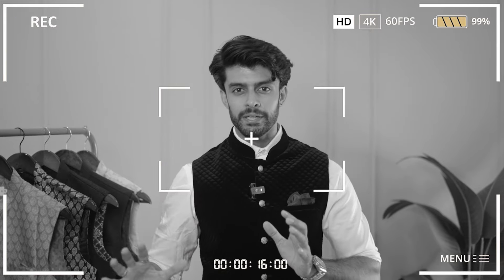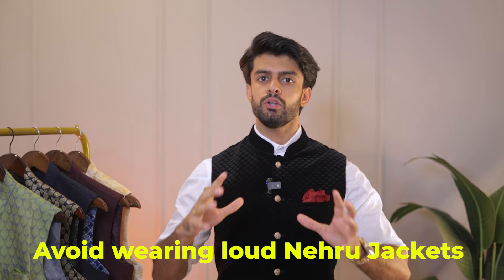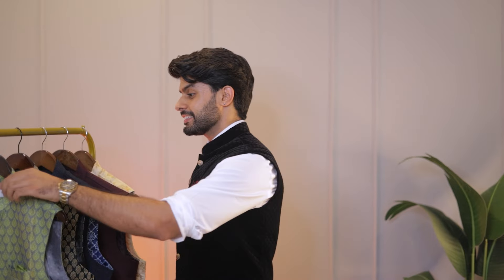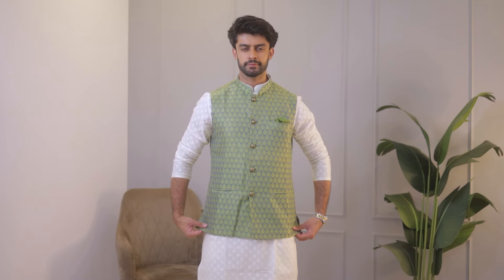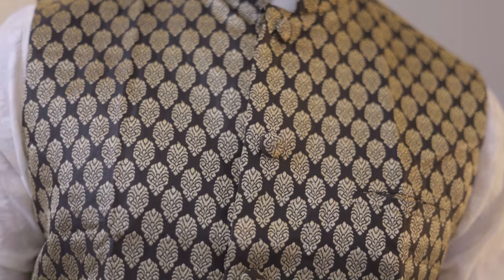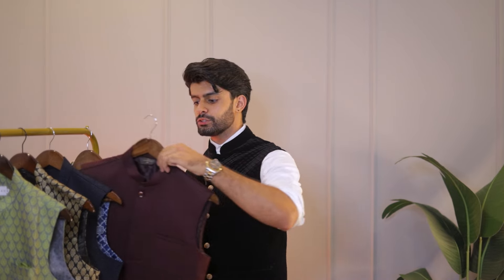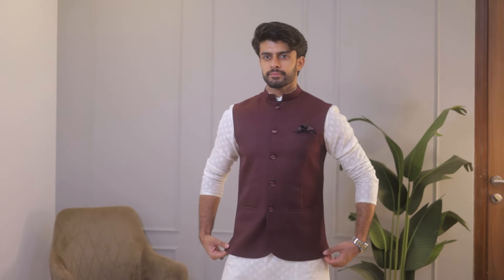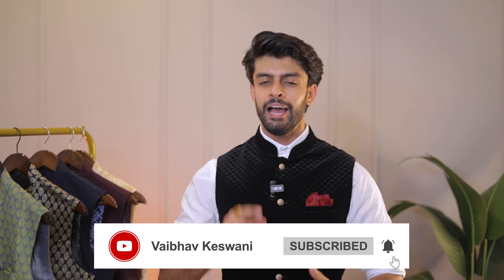NEHRU JACKETS FOR WEDDINGS AND DIWALI | INDIAN OUTFIT IDEAS FOR MEN 2023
Discover the ultimate style upgrade for men this festive and wedding season with these Budget Nehru Jackets! 🎉

In this video, I've scoured the internet to curate the top 5 Nehru Jackets that won't break the bank. Join me as I take you into the world of Nehru Jackets, offering valuable styling tips to elevate your fashion game.

These 5 handpicked Nehru Jackets are not only budget-friendly but also incredibly versatile, allowing you to create various stylish looks effortlessly. We'll delve into each jacket's specifications and I'll guide you on how to rock them with panache.

Buying Links :

1.  KISAH Men Light Green Woven Design Nehru Jacket Ethnic Festive Traditional Waistcoat Cotton, Regular Fit

2.  VASTRAMAY Men's Maroon Cotton Silk Blend Nehru Jacket(VASMJ054MA_42- Size:-42)

3.  Jompers Men's Woven Design Nehru Jacket. (Cream, S)

4.  Manyavar Mens Jacket, Nehru Jacket for Men, Ethnic Jacket for Festival, Wedding, Party, Sleevless Jacket Blended Rayon (Blue, S)

5.  VASTRAMAY Men's Cream Cotton Silk Blend Ethnic Jacket

6.  MASCULINE AFFAIR Black Self Design Men Nehru Jacket 'XL'

7.  Badoliya & Sons Brocade Zari Silk Nehru Jacket for Men (38, Black)

Live Event
Amazon Great Indian Festival  Sale is Live .
1,500+ Top Brands, Great Prices &  unbeatable deals on 50K+ Unique Styles.

*T&C apply

Prime  Early access
Amazon Great Indian Festivel Sale is Live for from 7th October
Prime members get access from1st October
1,500+ Top Brands, Great Prices &  unbeatable deals on 50K+ Unique Styles..

But that's not all – I've made shopping a breeze by providing direct links to all these stylish outfits.